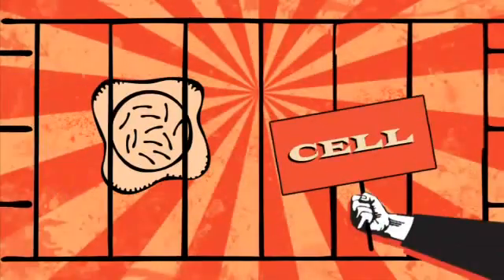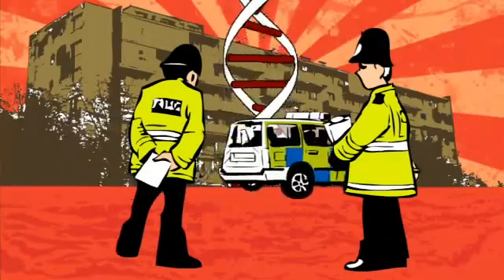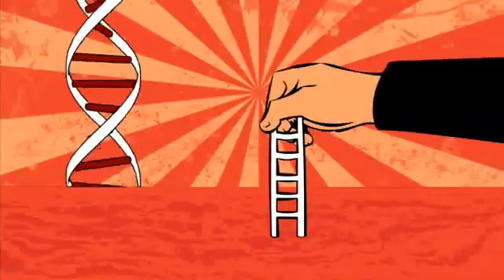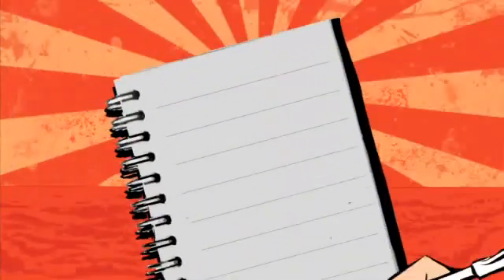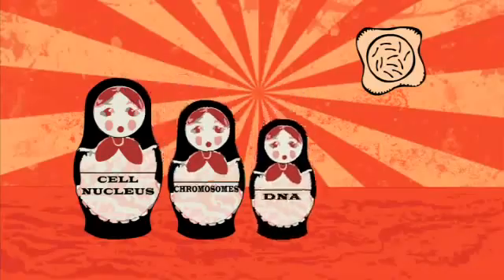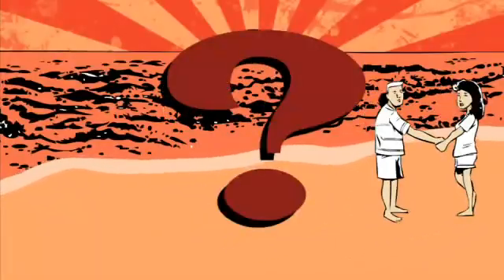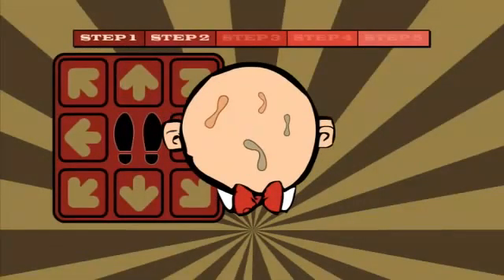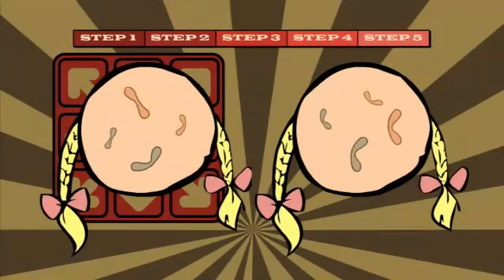GCSE BBC Bitesize - Cells Revision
This simple revision video will describe the activities of cells. It is essential that you learn this for your GCSE Additional Science.